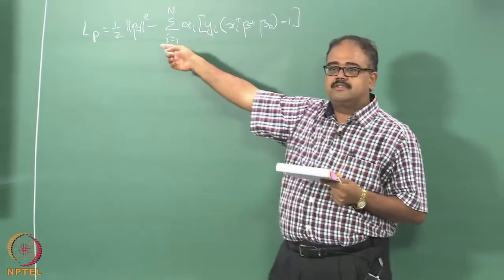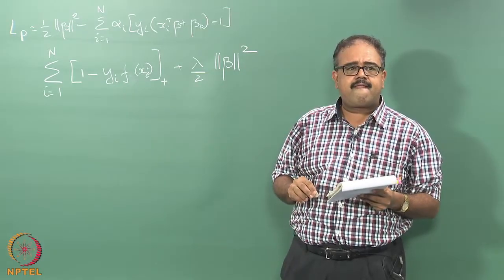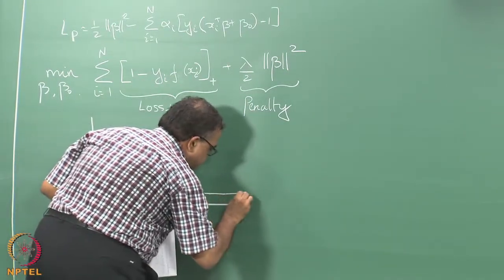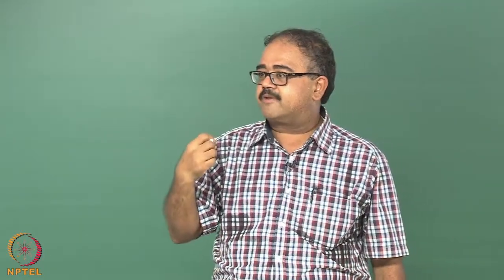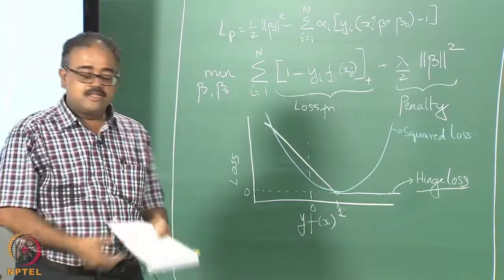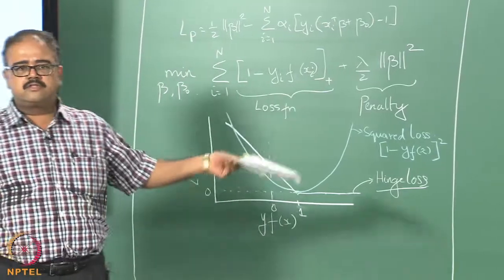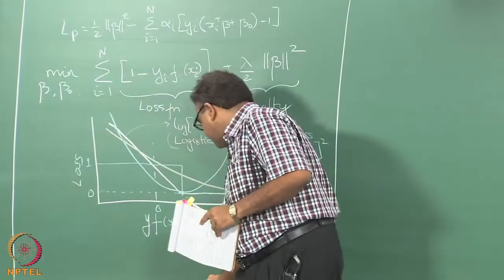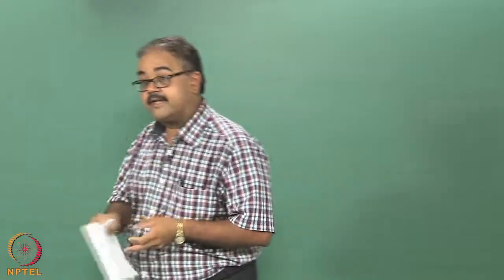Week 4 Lecture 25 SVM - Hinge Loss Formulation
Kernels, SVM, RBF, Gaussian, Polynomial kernel, ANN kernel, Basis transformation, inner product